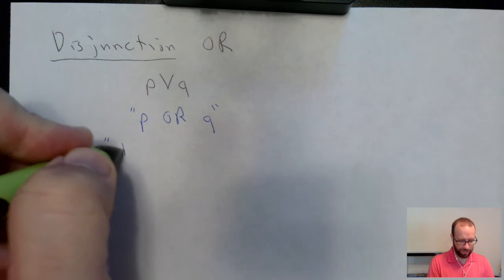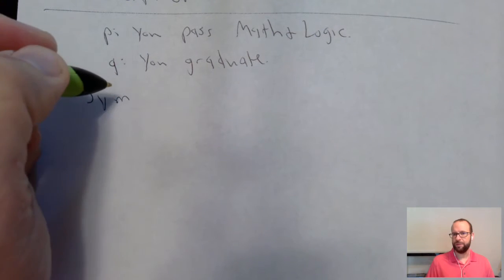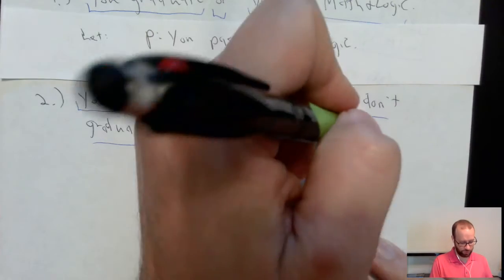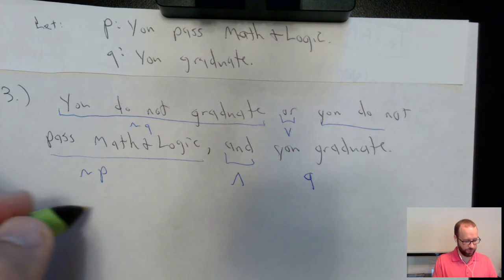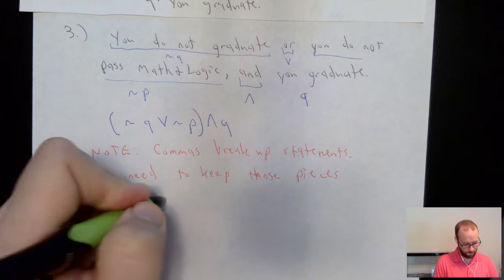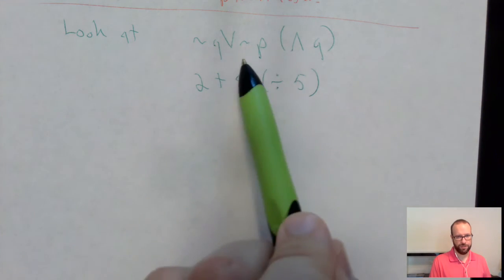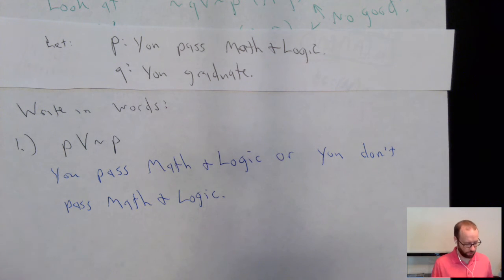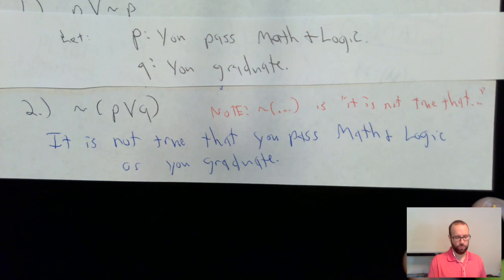Disjunction Symbol and Mixed Practice